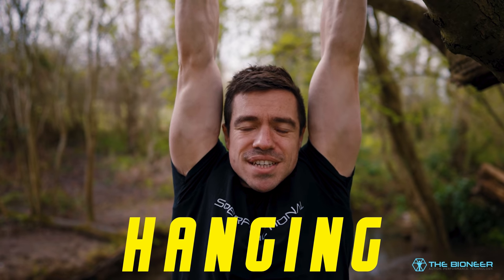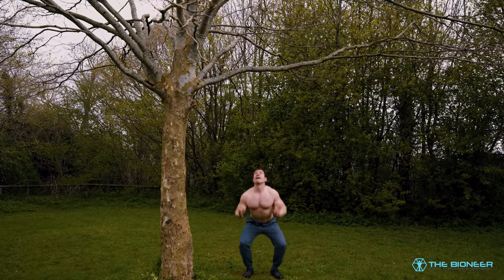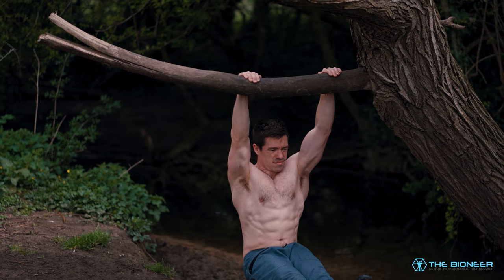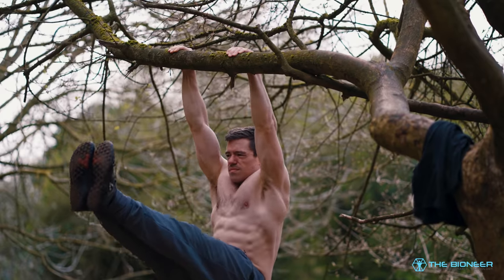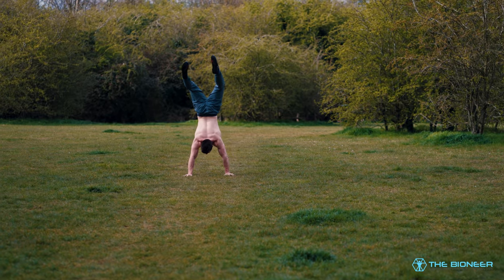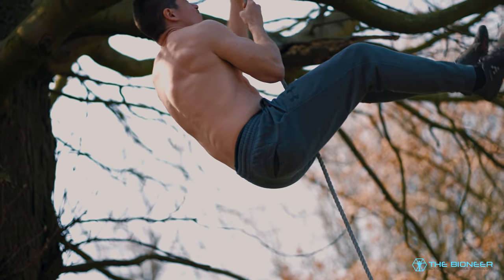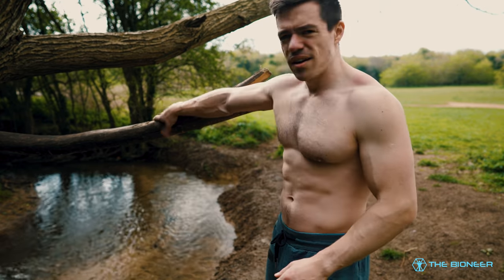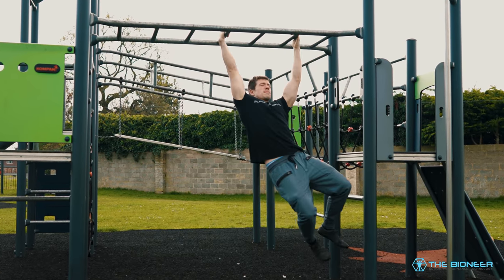The Amazing Benefits of Just Hanging (Do This Every Day!)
Hanging from a bar or branch is a simple but highly effective way to improve your upper body mobility, grip strength, and shoulder health. Hanging for a few (cumulative) minutes per day can offer a powerful stimulus to combat the ill effects of sitting. This can prevent shoulder issues, improve posture, and unlock performance benefits.

I've seen improvements in my shoulder mobility since integrating the passive hang. In future, I'll be doing this more and more, as shoulder mobility is still an issue for me, and a limiting factor when it comes to my handstands.

In this video, I discuss the difference between the passive hang and active hang. I also talk about some even cooler variations: the swing and traversing. Enjoy!